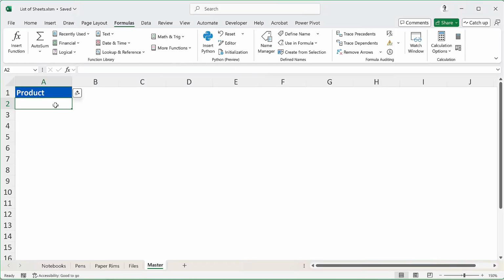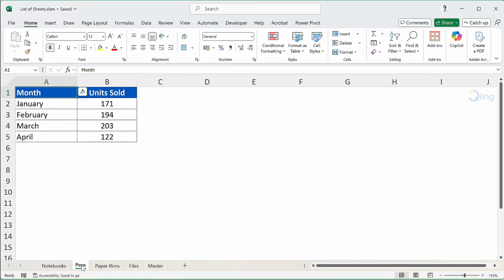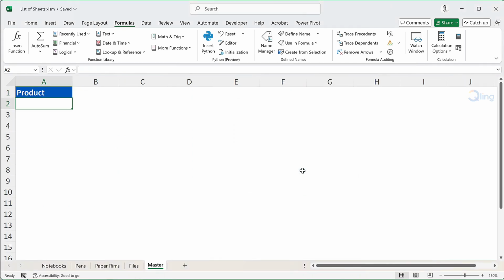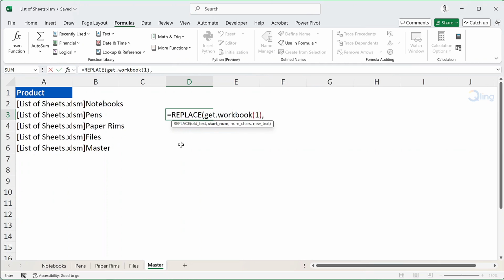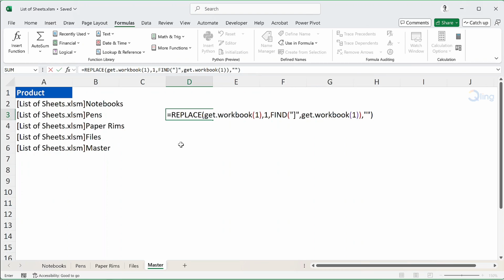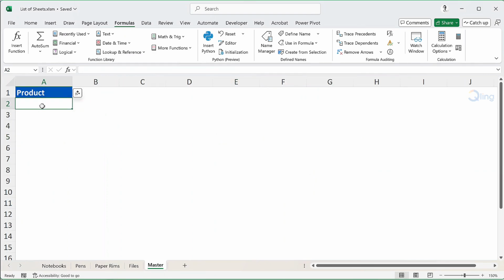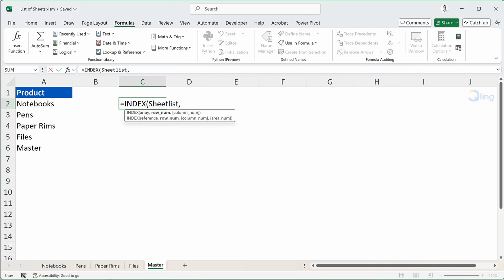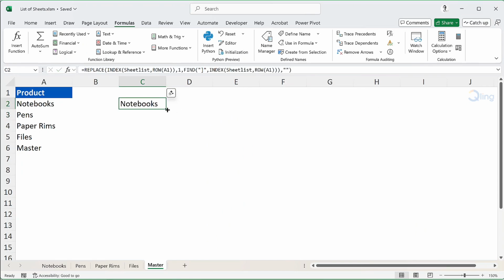Automatically create a list of all sheet names in excel. No coding required!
Create a list of all sheet names in excel

Have you ever worked with a large Excel file and struggled to remember all the sheet names inside it? Manually writing them down is time-consuming, and VBA coding feels too complex for many users. In this video, I’ll show you a simple way to automatically generate a full list of sheet names without typing a single line of code.

This method works seamlessly using built-in Excel features. You’ll be surprised at how quick and efficient it is. There will be no need to get sheet names the hard way.

This video will save you from tedious manual work. We will look at two solution, one which uses dynamic arrays and the other without it.

00:00 - Teaser
00:19 - Introduction
00:57 - Getting the names of all the worksheets
02:12 - Removing the filename from the worksheet names
04:40 - Getting the sheet names without using dynamic arrays